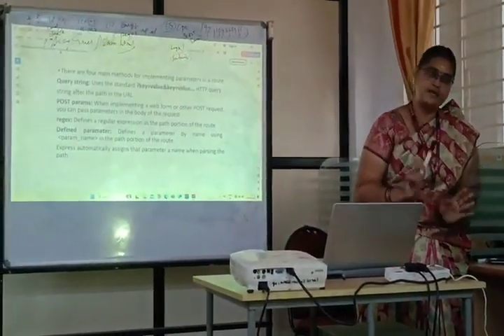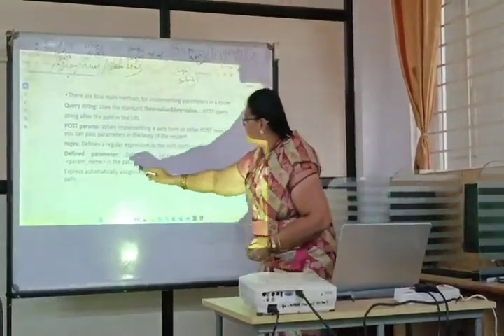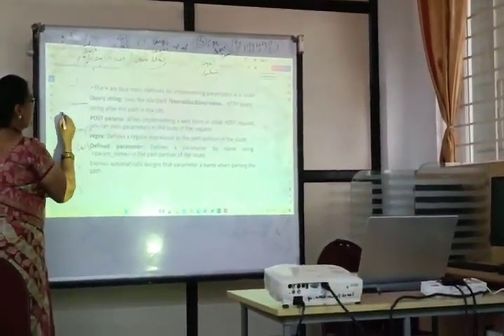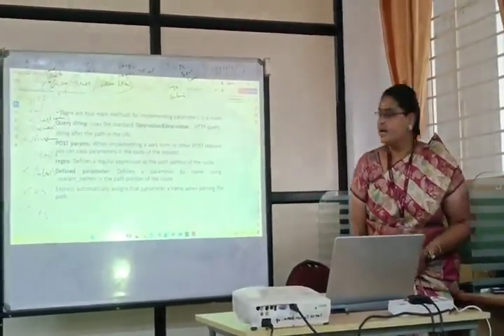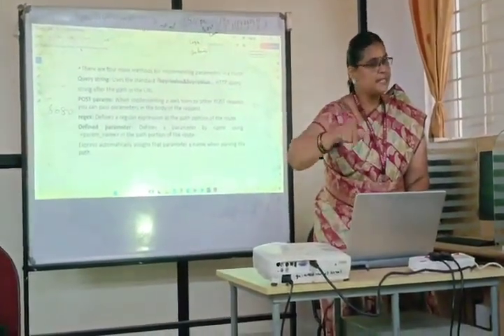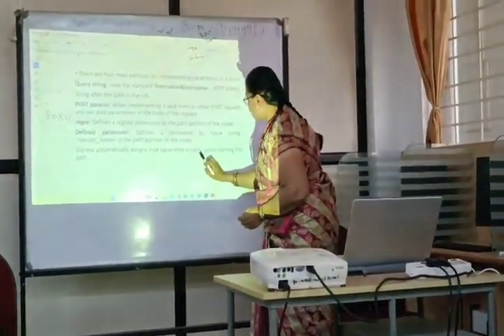HTTP Status - Express.js